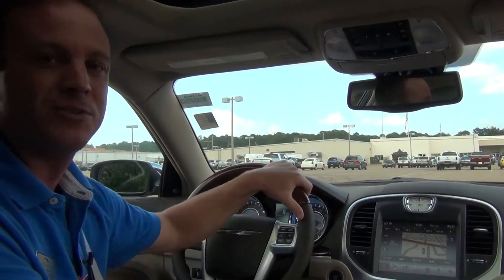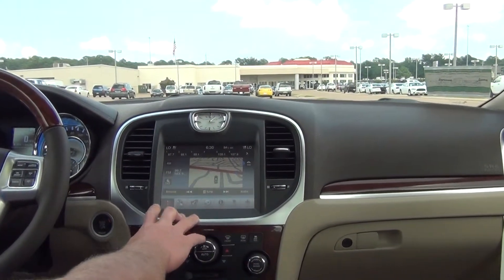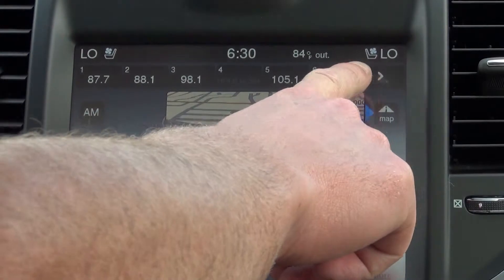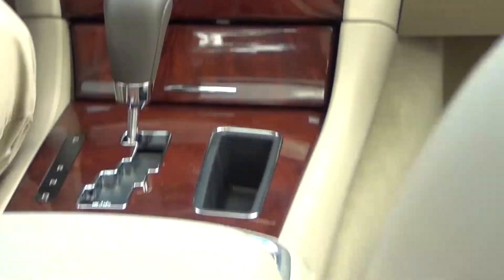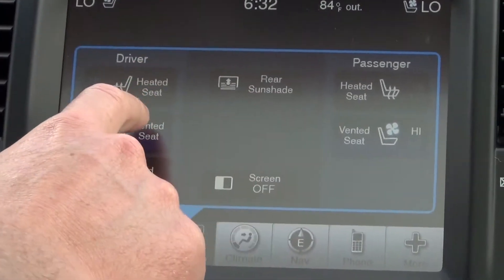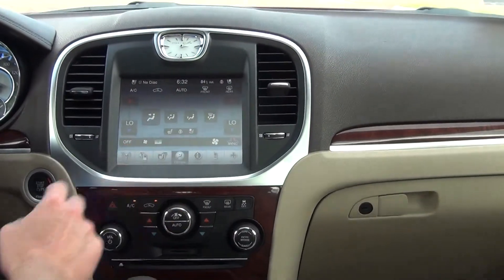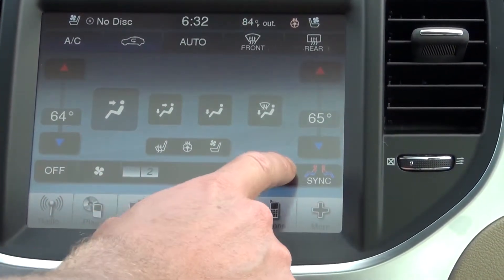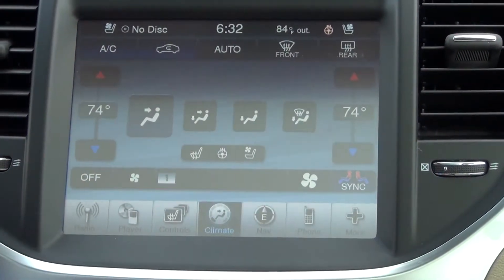How to use the radio in the Chrysler 300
Watch as the radio system of the Chrysler 300 is described and you are walked through the use of all it's extras.